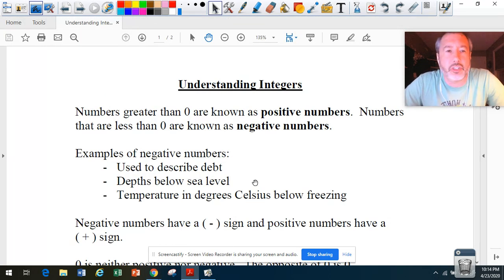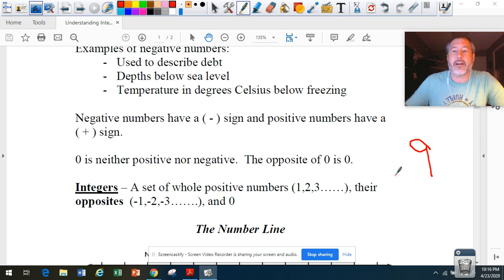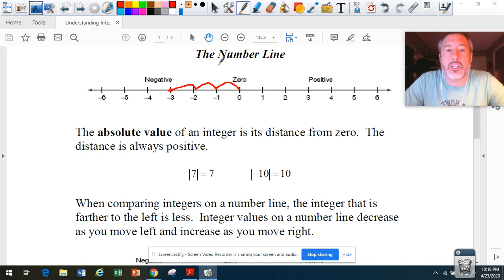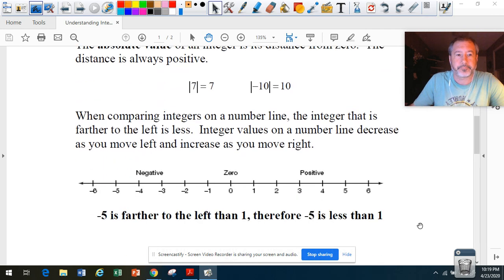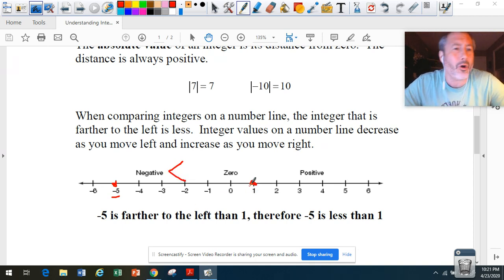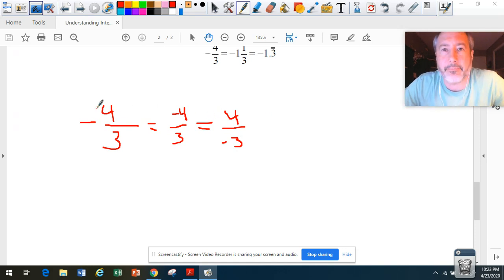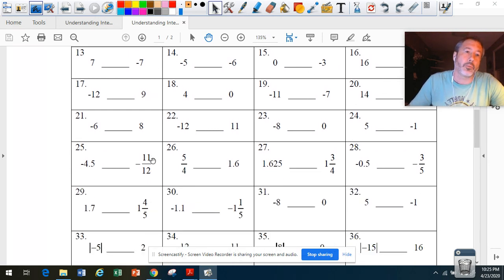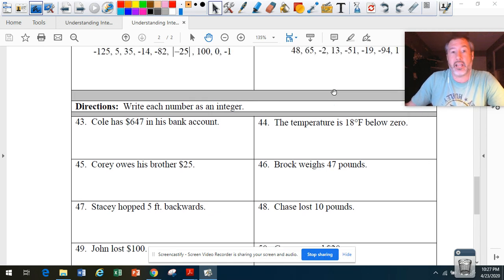M6 Understanding Integers Video Lesson